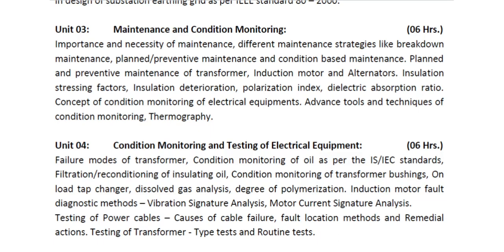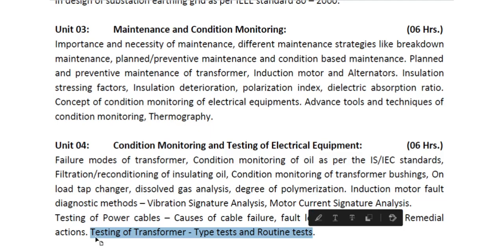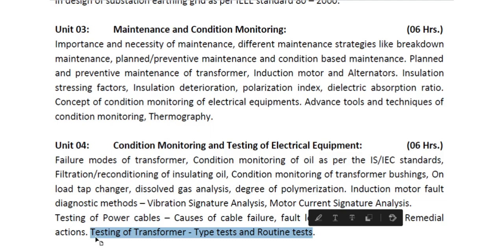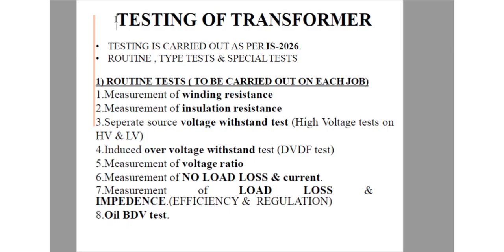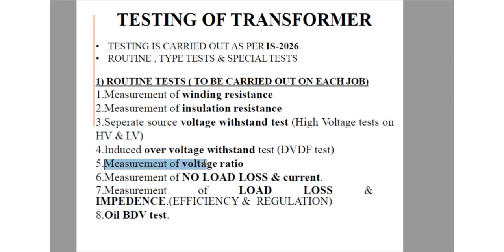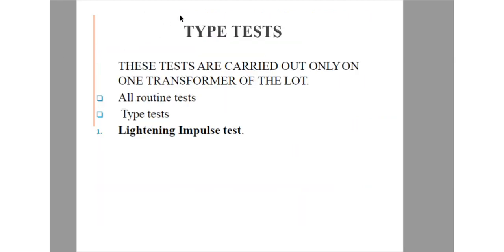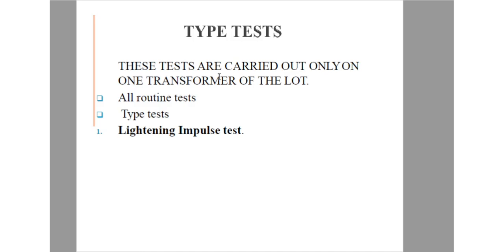Transformer II Testing of transformer II Routine test, types test and special test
In this video, we will discuss Transformer II Testing of transformer II Routine test, types test and special test.